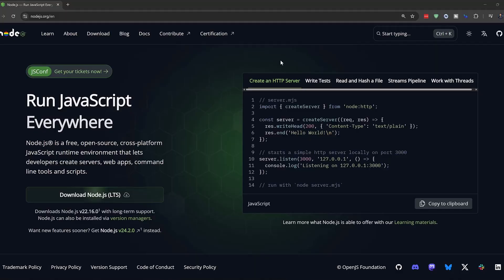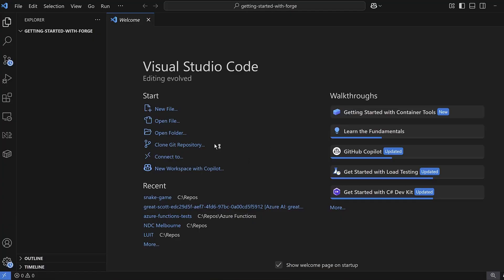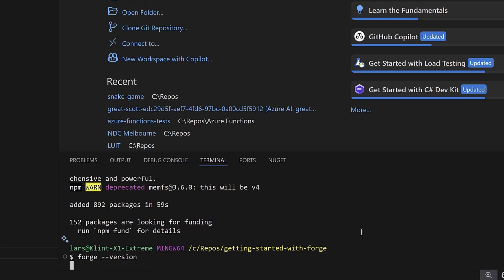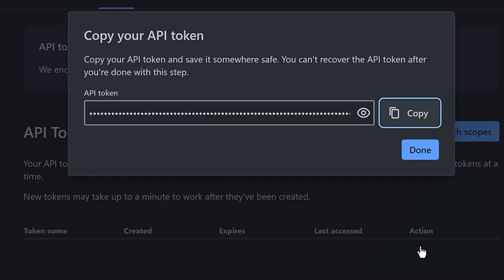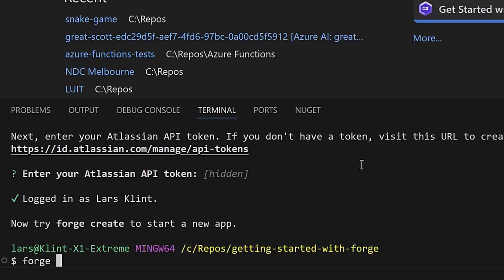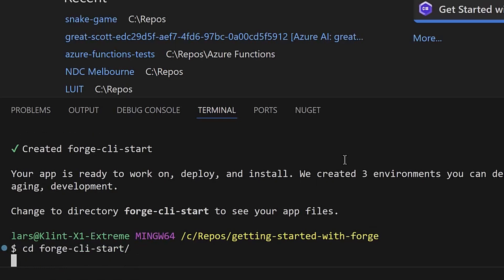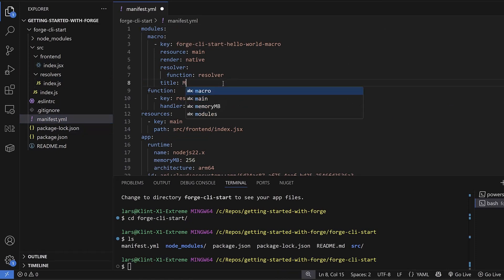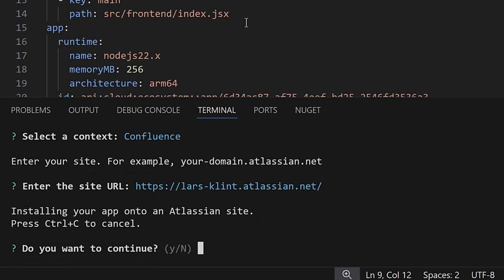Getting Started with Atlassian Forge CLI - Windows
Learn to install the Atlassian Forge CLI on your Windows machine, and be ready to build your first Forge app.

Chapters:
0:00 Why are you here?
0:25 Installing Node JS
0:50 Installing Forge CLI
1:21 Atlassian API Token
1:46 Log in to Forge
2:00 Create your first app
2:59 Deploy and install your app
3:28 Testing the app in Confluence